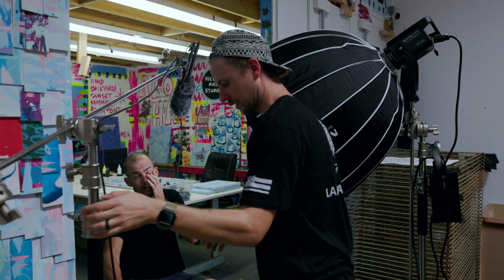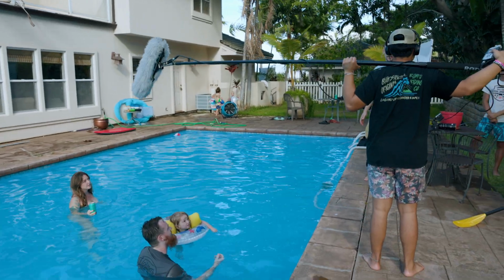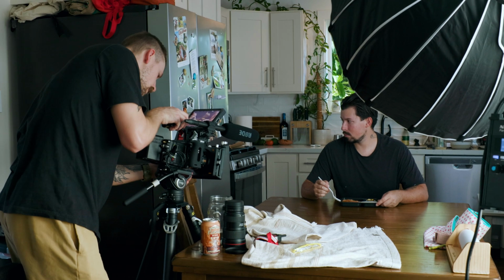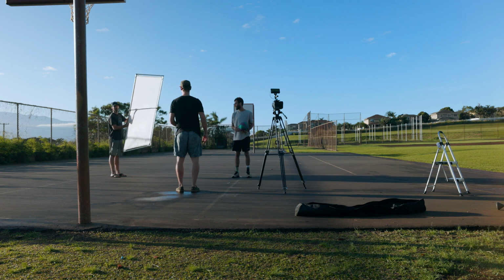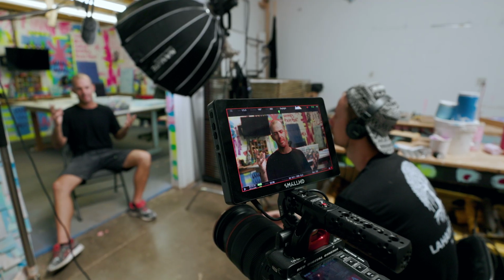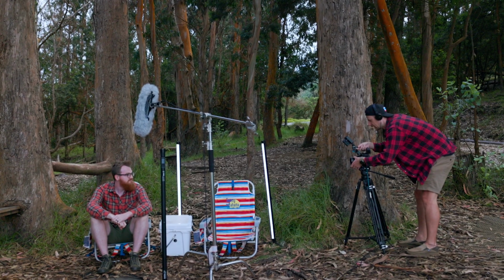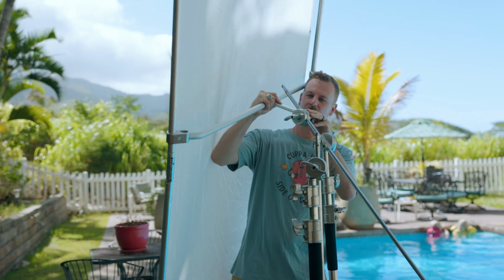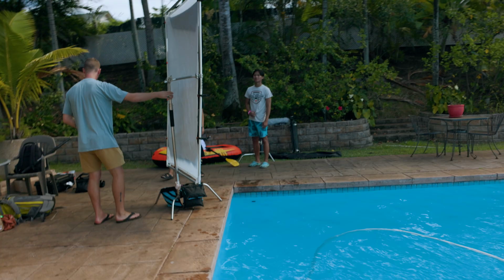8 Pieces of Filmmaking Gear You Should Buy Now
I Regret Not Buying This Gear Sooner!

Gear listed in the video:
Lights
Haze Machine
Raid Drive
Cine Camera

My ultimate gear list for Creators:
Music I use:
Fav camera for video
Fav camera for photos
Fav Lens
Fav Tripod
Studio Light
Small Studio Light
PavoTube Kit
Studio Shotgun Mic
On Camera Shotgun
Lav Mic
Studio Mic
C Stands

All of these links  provide me with a small percentage if you decide to use them to purchase any of the items I use. Thanks so much for supporting me and this channel!